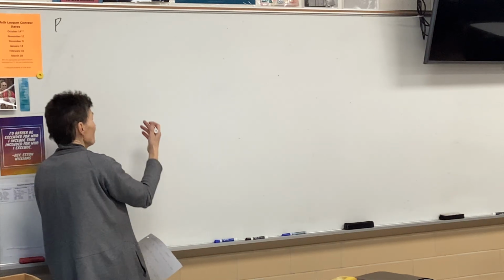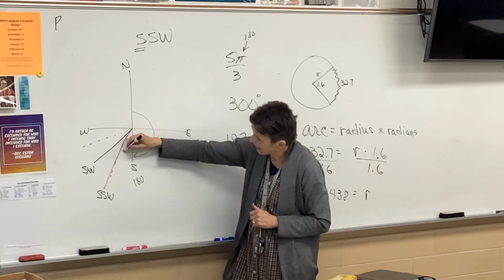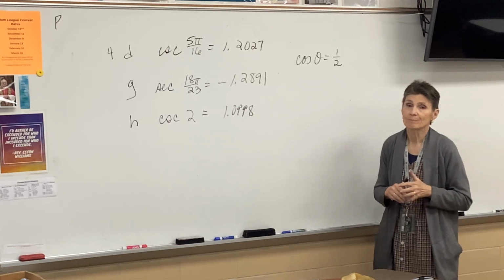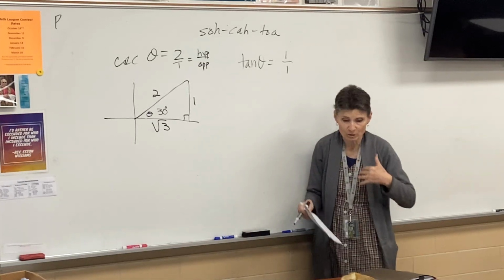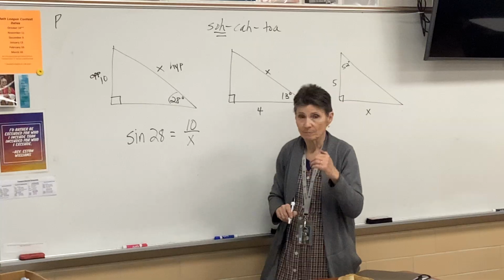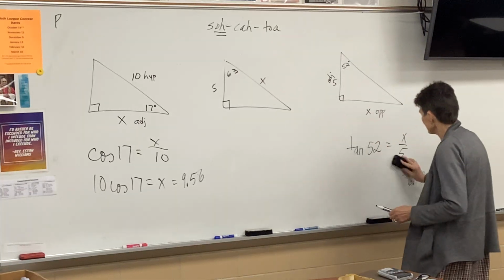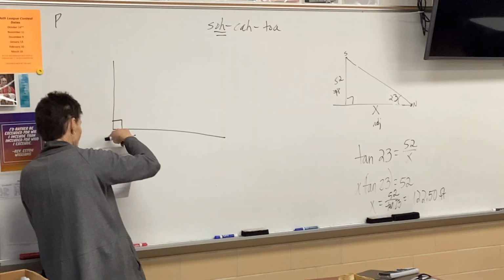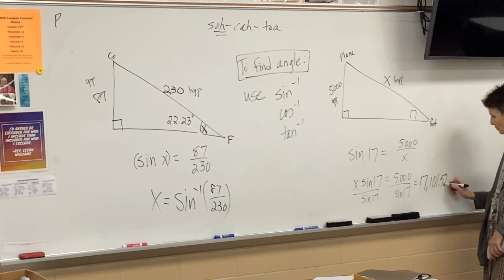Precal C Ptc Quiz 4.1; Notes 4.2 4d,g,h; #5-7c